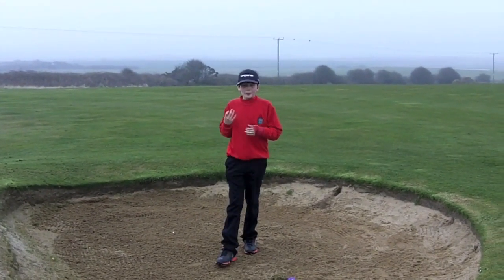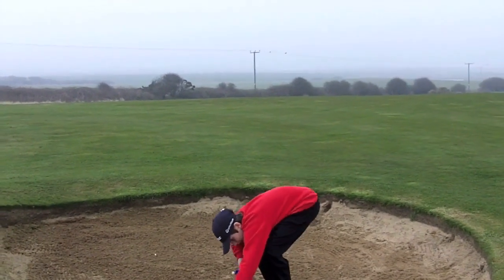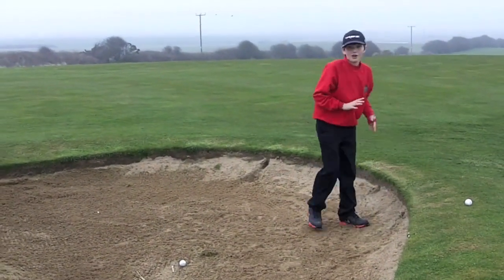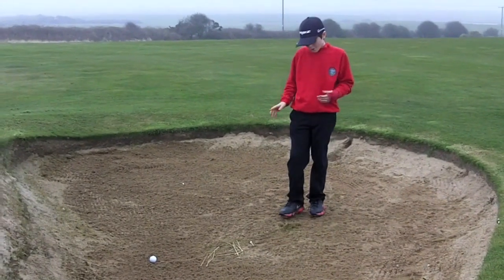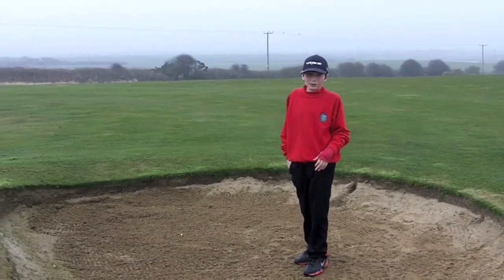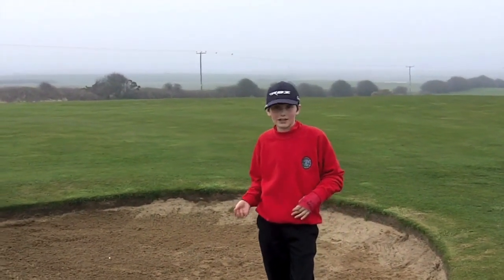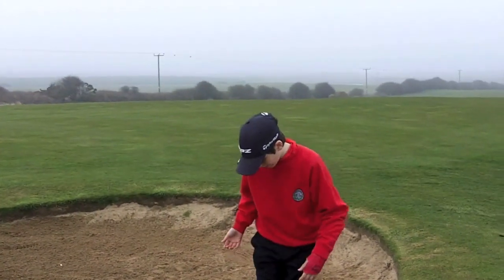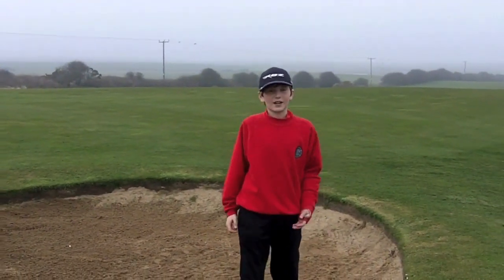Golf Bunker Rules - JuniorPGATourDriven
Golf Bunker Rules i have learnt from My PGA Golf Professional Ivan